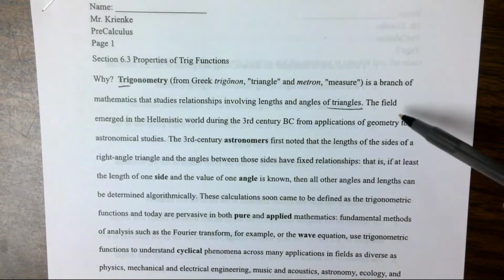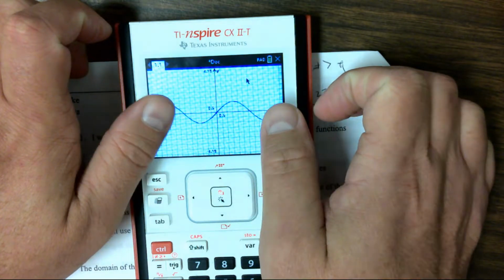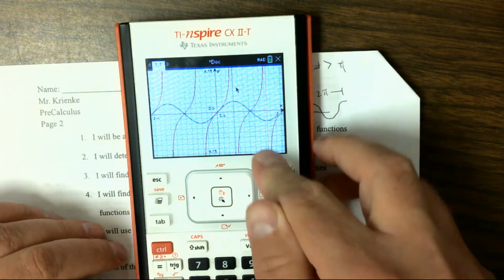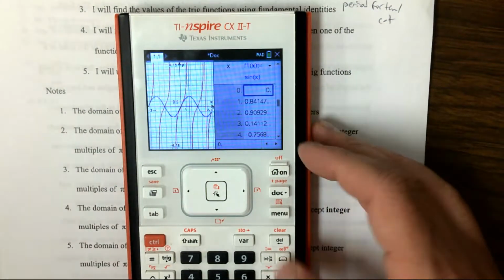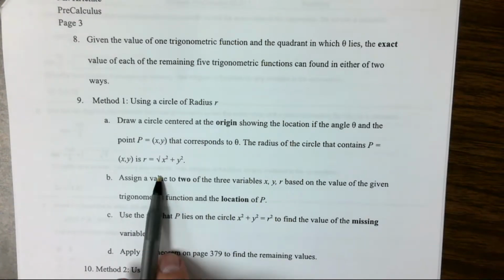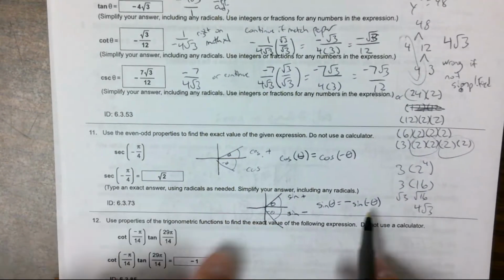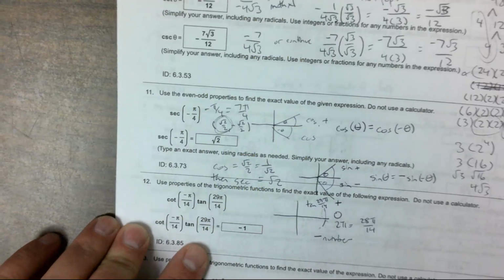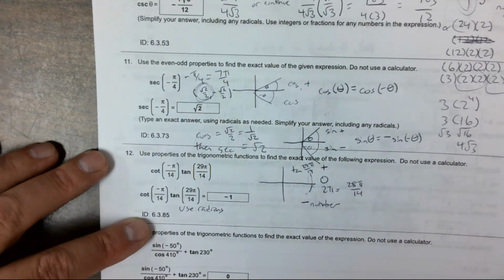PC 6 3 Worksheet 1